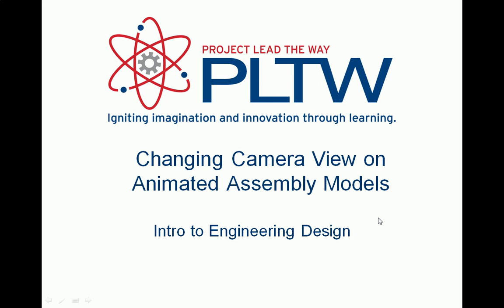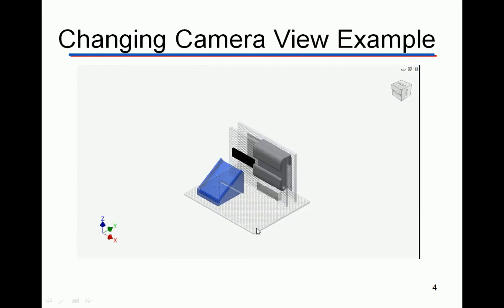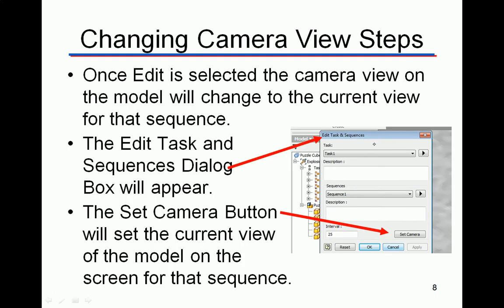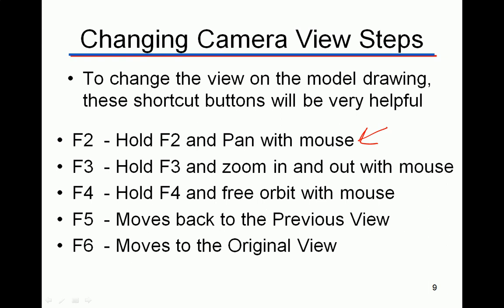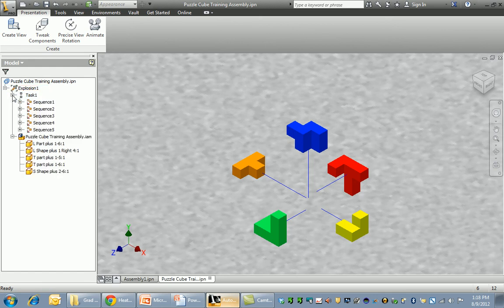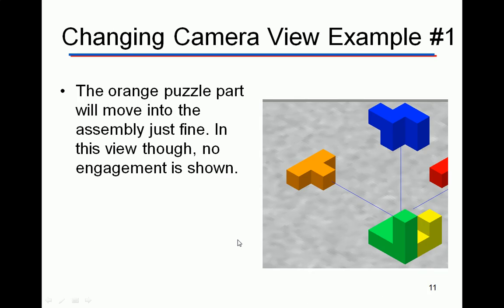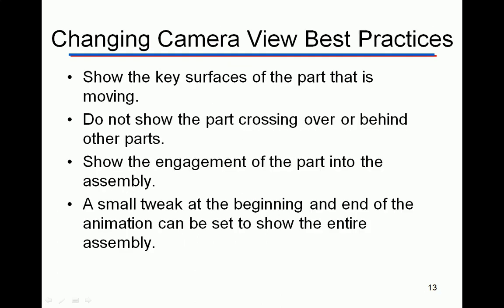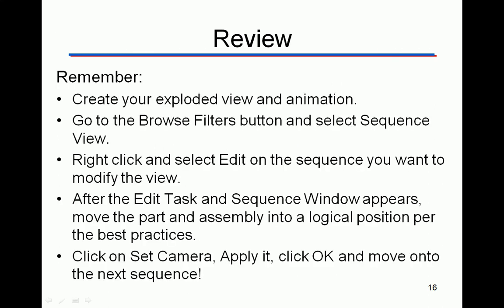Changing Camera View Autodesk Inventor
Ever wonder how to change the camera view in Autodesk Inventor in an exploded view animation, well this video will show you how!